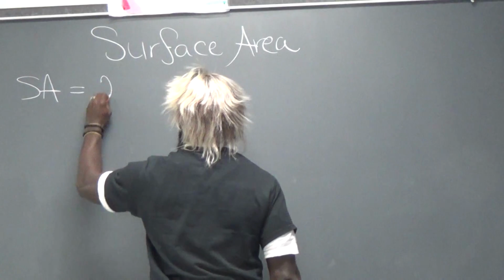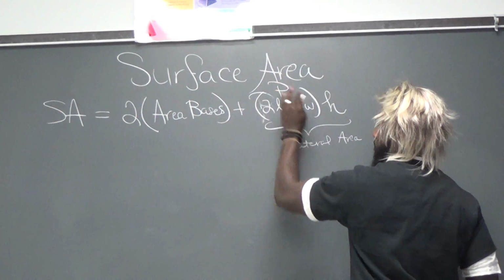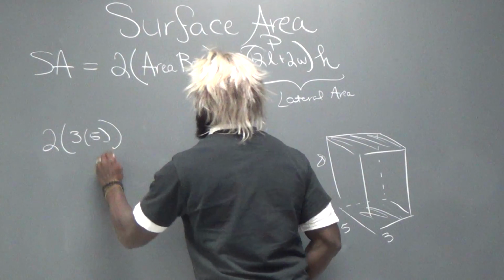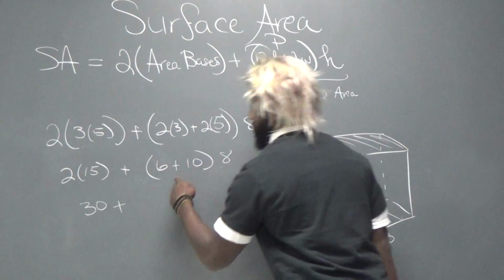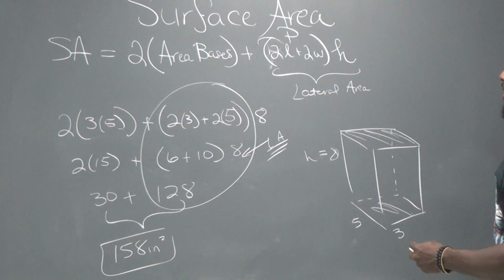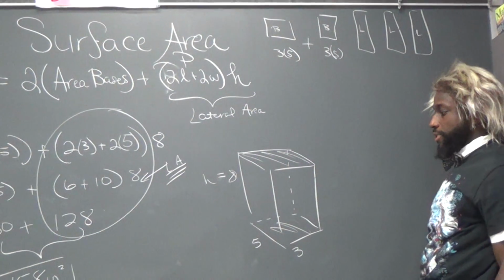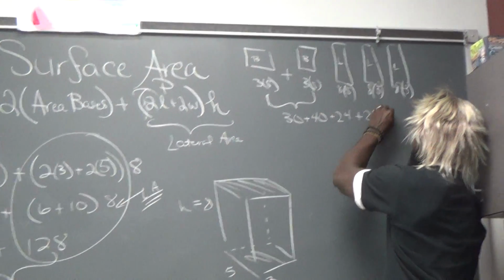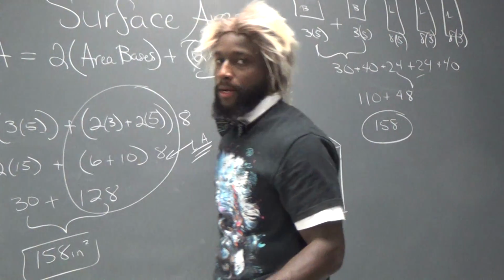Geometry: Surface Area (Part 1)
Surface area is: Sum of the area of all the faces on a solid.

Another formula is: 2(Area of Base) + (Perimeter of the Base x Height)

!(Today I wore a wig in honor of Albert Einstein's birthday and Pi Day)